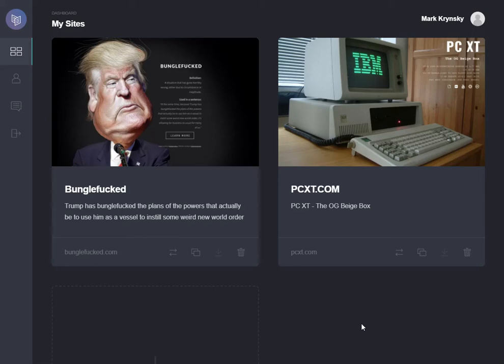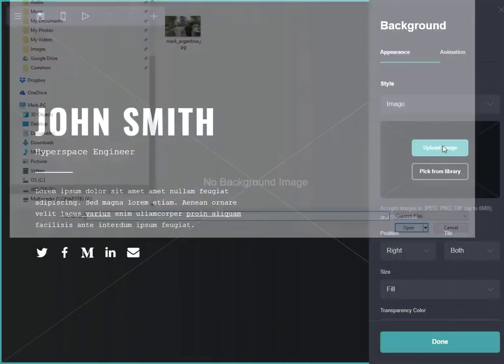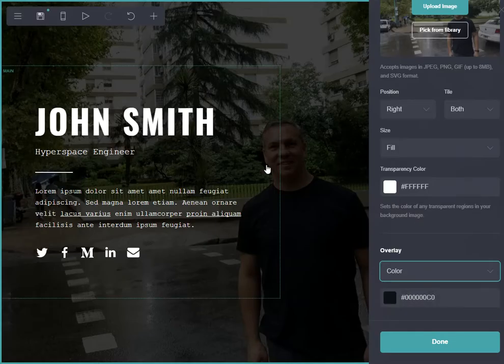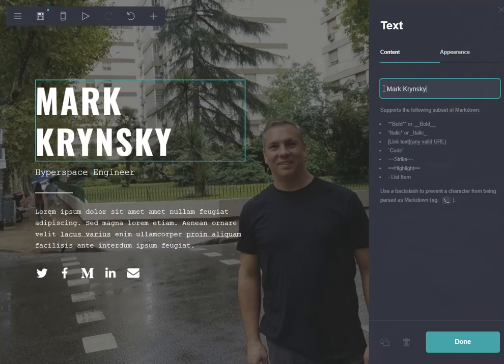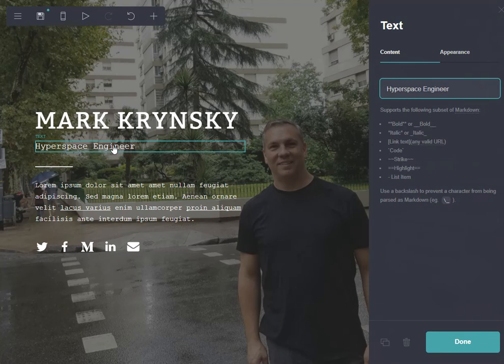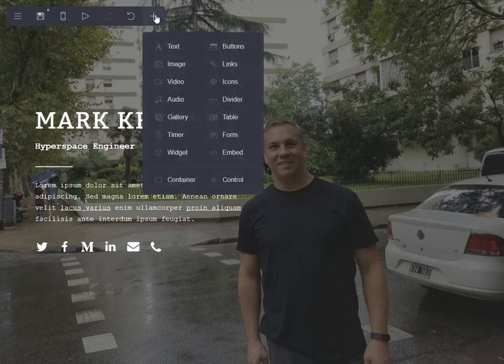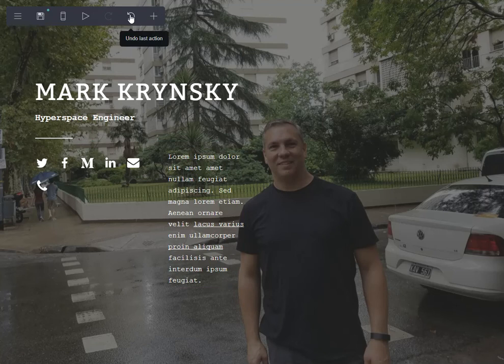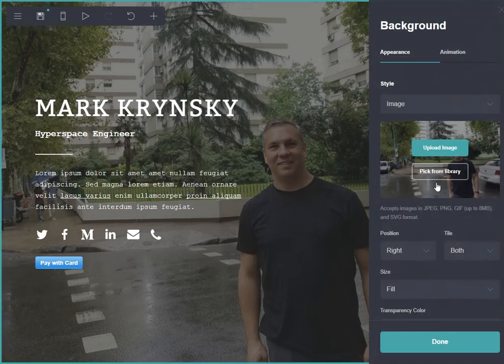Demo of Carrd.co Website Page Builder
Demo of Carrd.co Website Page Builder. The best way to build a single page website.